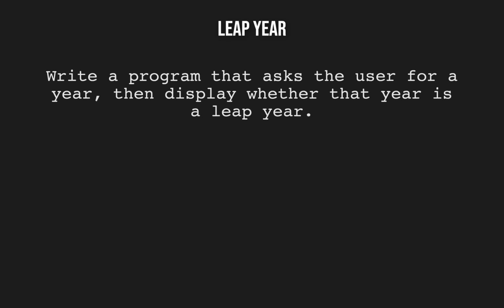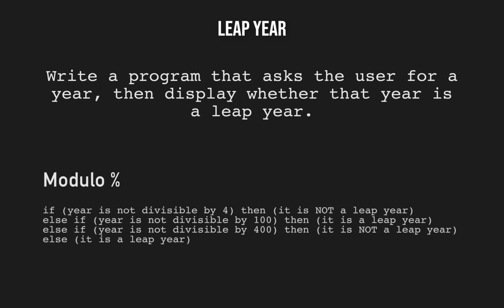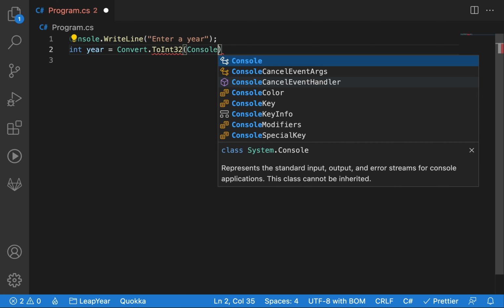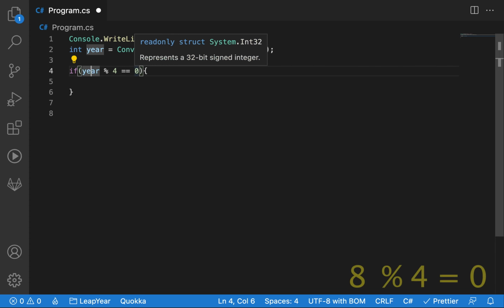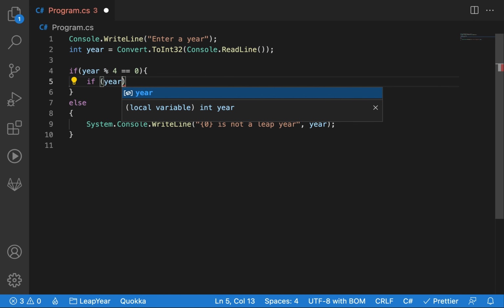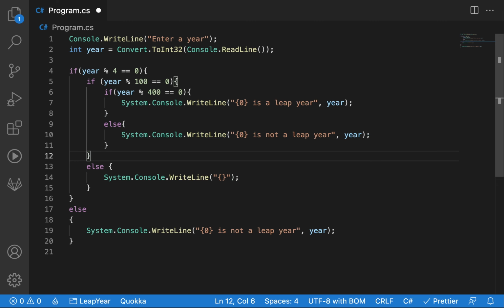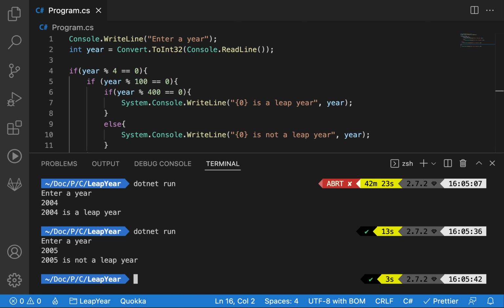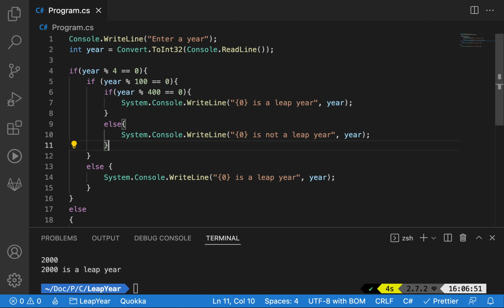C# | Episode 26 - Leap Year | Operators | 100 Coding Challenges for beginners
A cool challenge to calculate Leap years! We make use of the modulo operation to achieve our results.

More information on the Georgian calendar and Julian calendar can be found